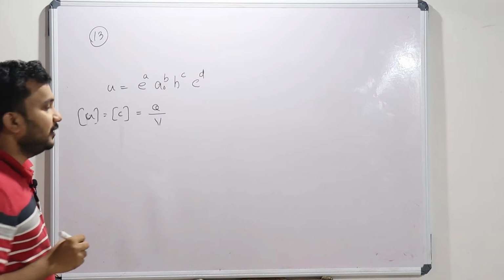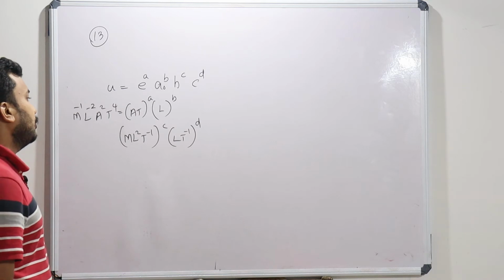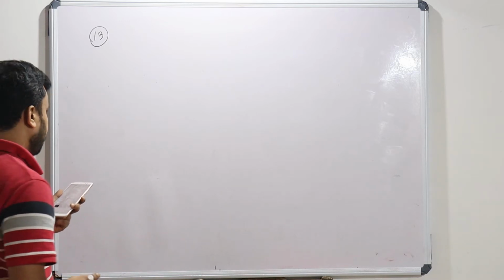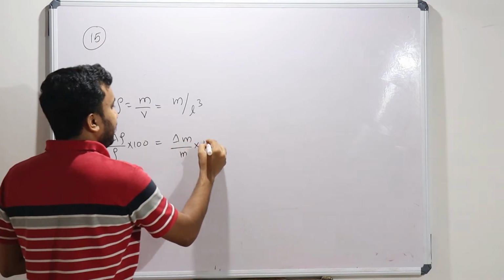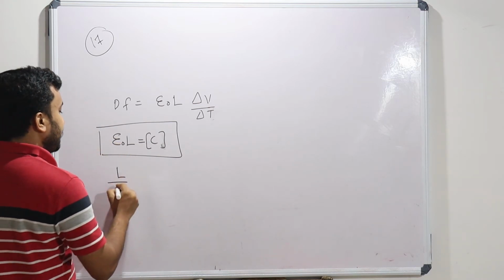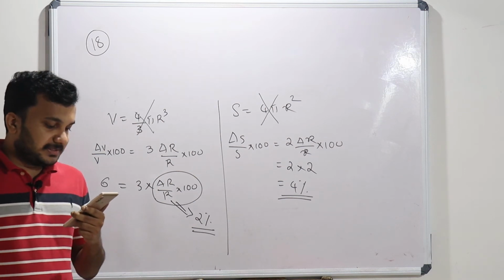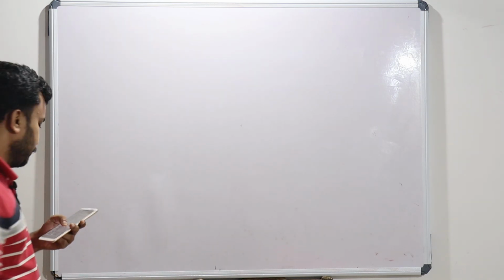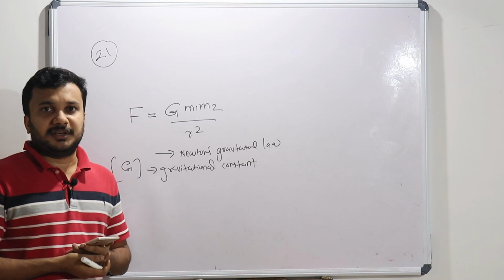Units and dimesnion - 3